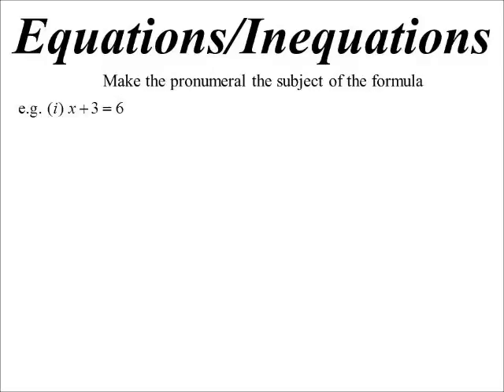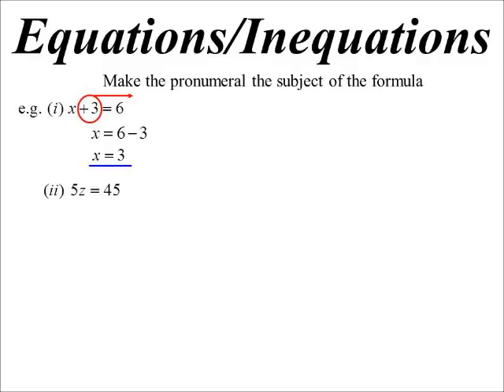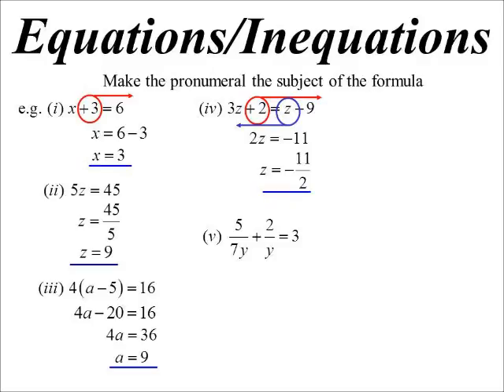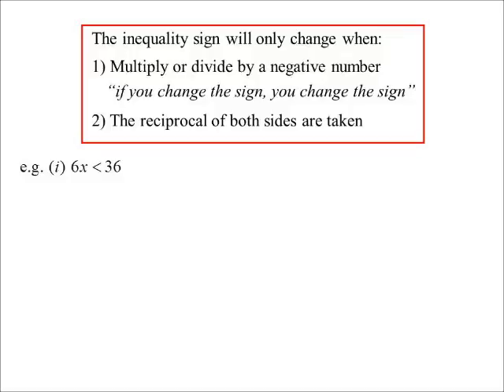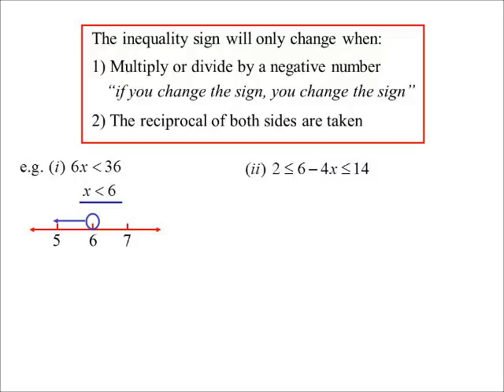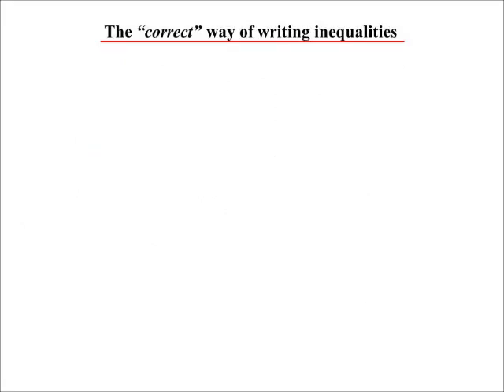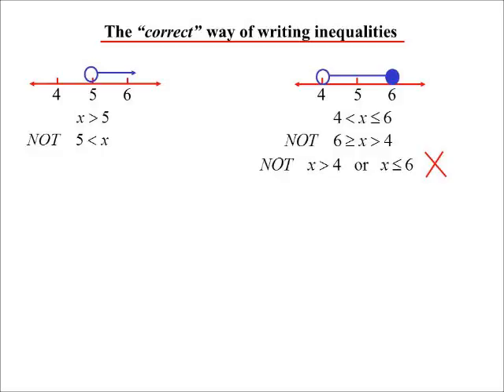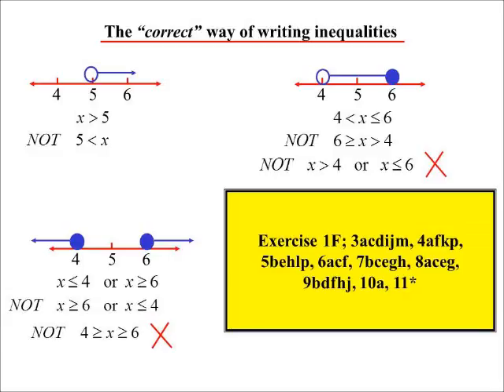11X1 T01 06 equations & inequations 2017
Some basic rules for the manipulation of algebraic equations and ineqtions, along with some advice to how the solution should be presented.